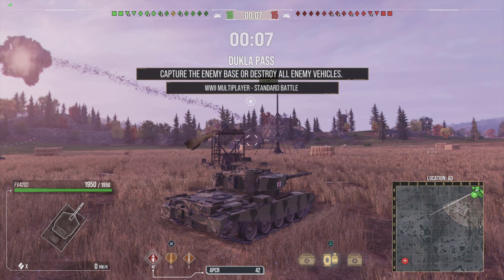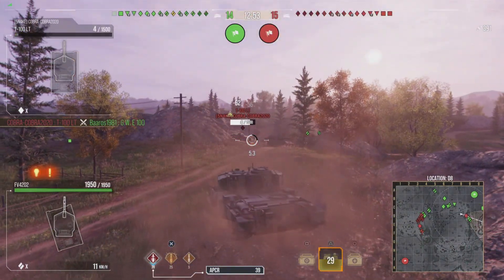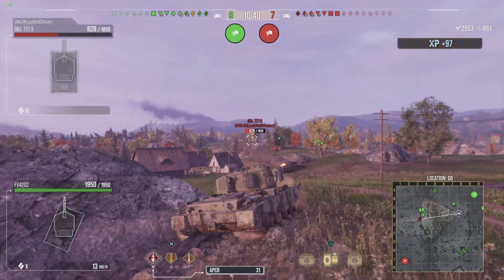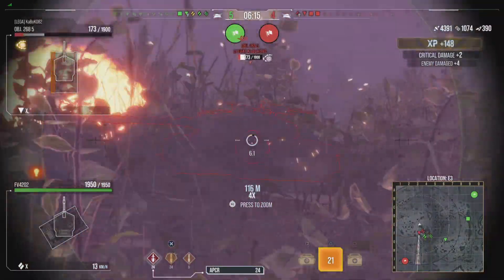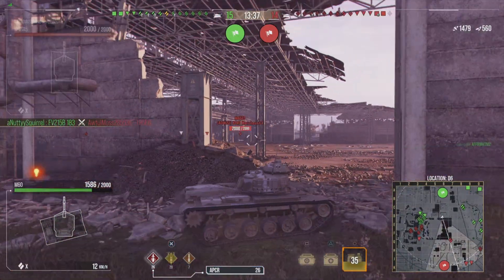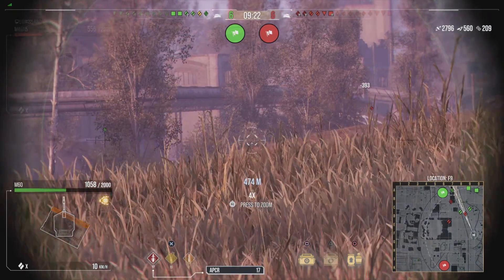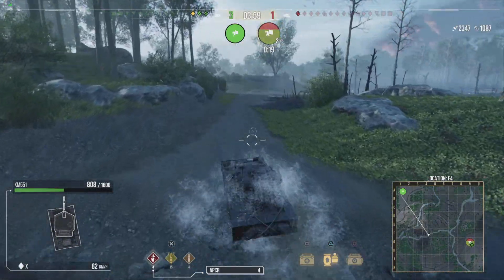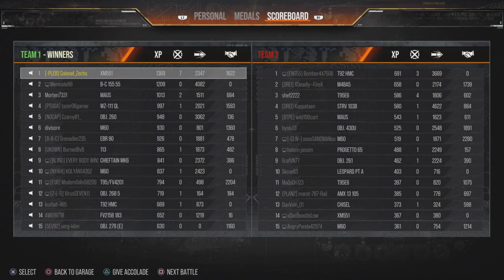World Of Tanks Modern Armor (PS5). Tier X Carnage!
Last of the tier X replays.